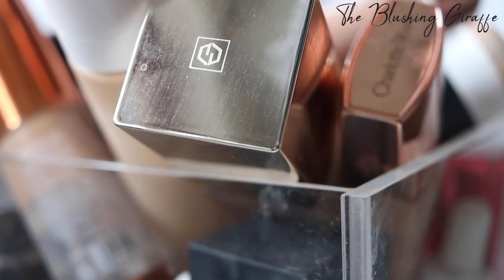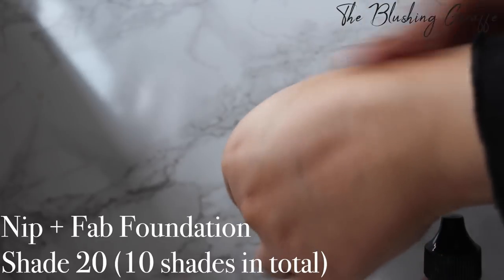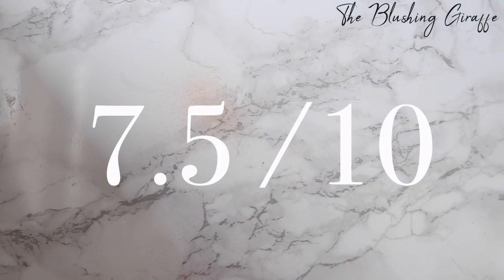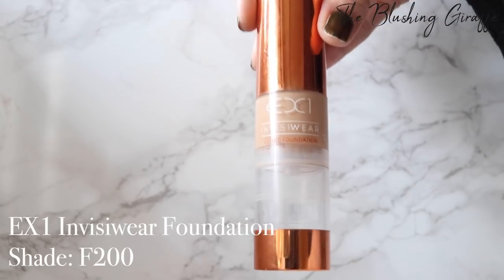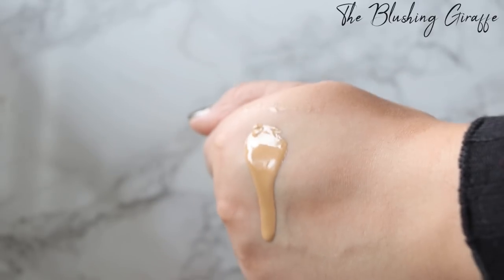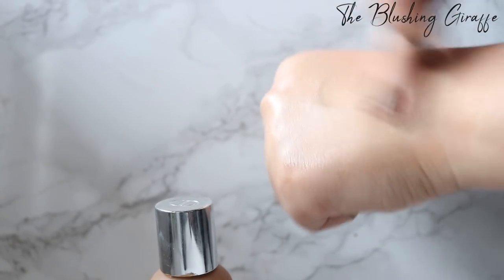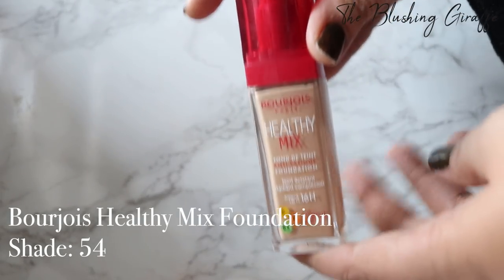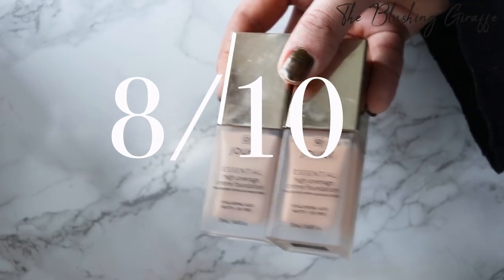FOUNDATION COLLECTION 2019 | OLIVE ASIAN SKINTONE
Hello everyone, a faceless informative video from me today - my almost complete foundation collection, I missed out the wet n wild photo finish one, which is a faveeeeee! Anyways, I hope you find it useful, all foundations are below, so feel free to skip to the ones you're interested in.

1. Charlotte Tilbury Wonder Glow

2. Charlotte Tilbury Light Wonder

4. Dior backstage air flash spray foundation

5. Make Up For Ever Ultra HD Foundation Stick

6. Charlotte Tilbury Flawless Filter Shade 4

11. MUFE Face and Body Foundation: (link to the new one)

13. NARS Velvet Matte Skin Tint St Moritz

14. Bourjois Healthy Mix Foundation

📹 T E C H:

Mymallbox is a U.S based shipping company, and I’ve been really happy with my recent experiences. It is the cheapest way to access U.S makeup with less customs and shipping charges. All my colourpop items are obtained through here :)